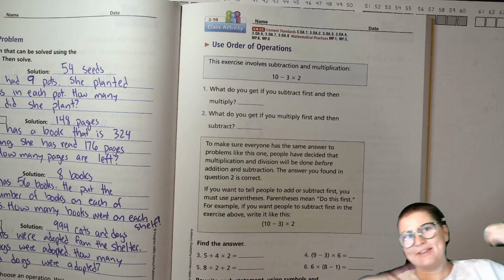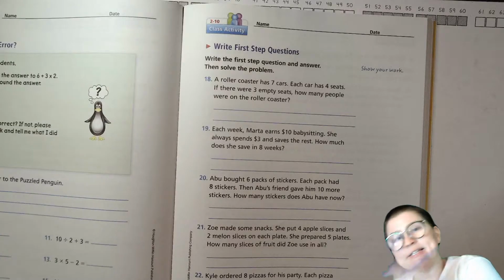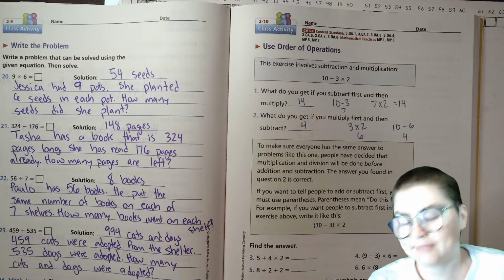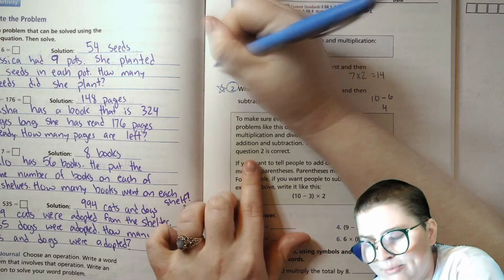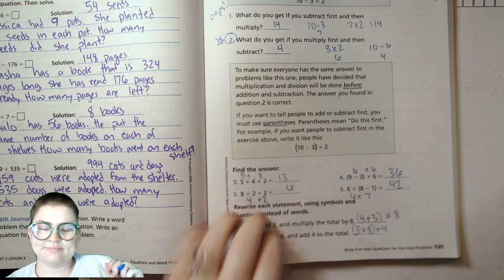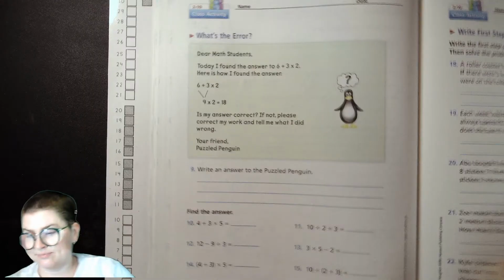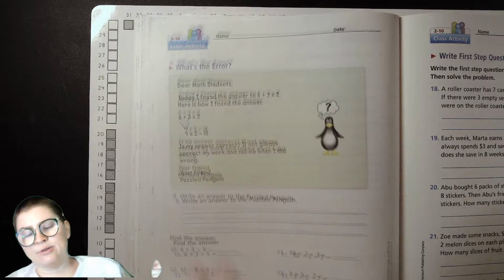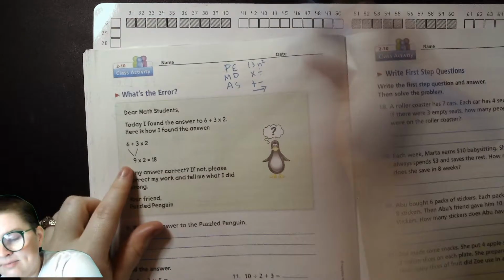3rd Grade Math Unit 2 Lesson 10 California Math Expressions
Lesson 2.10 Write First Step Questions for Two Step Problems